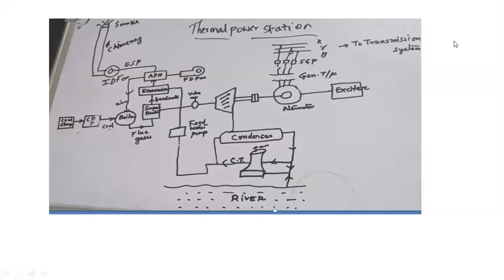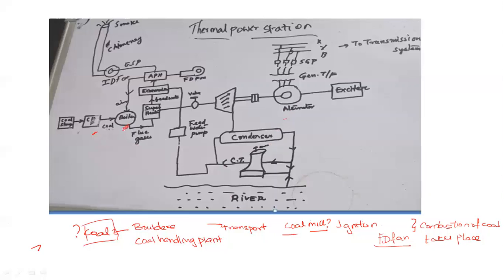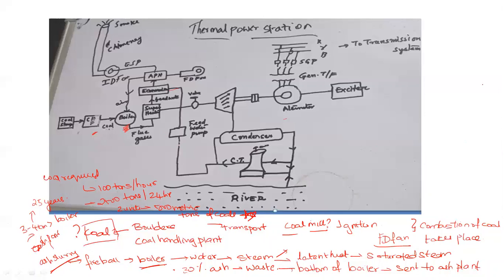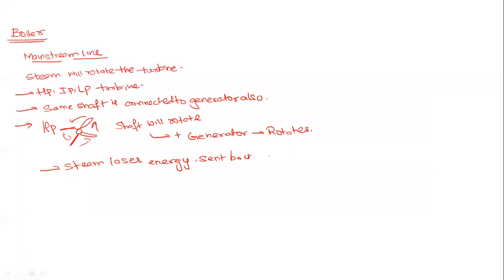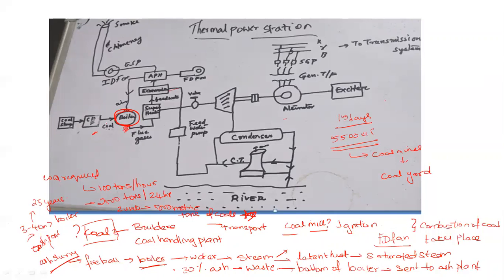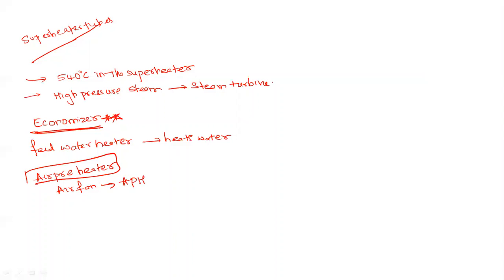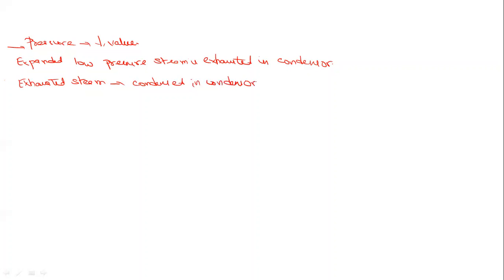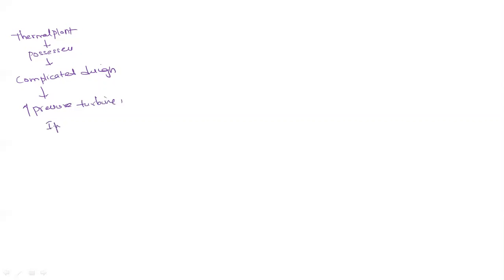Thermal power station parts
The main parts of Thermal Power Plant:
River or Canal
Circulating Water Pump
Condenser
Heater
Economizer
Boiler
Superheater
Turbine
Generator